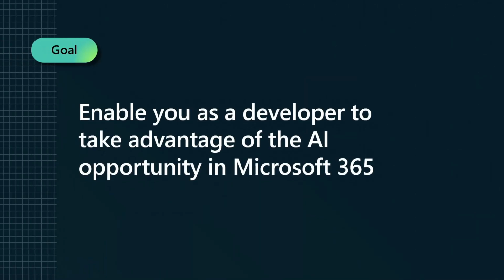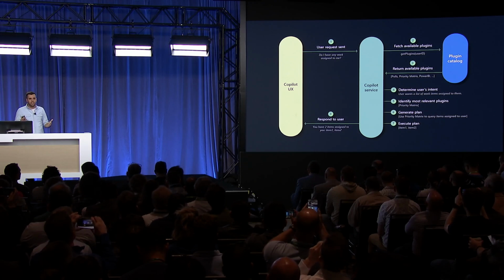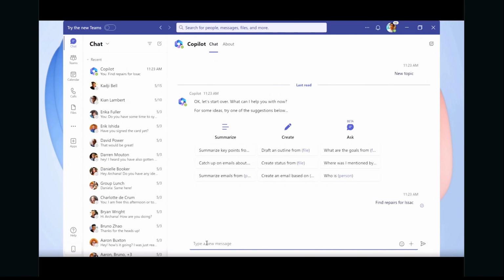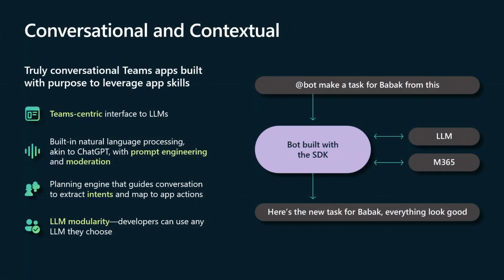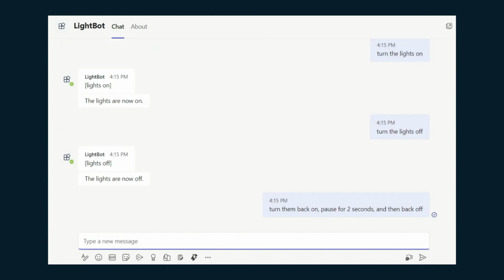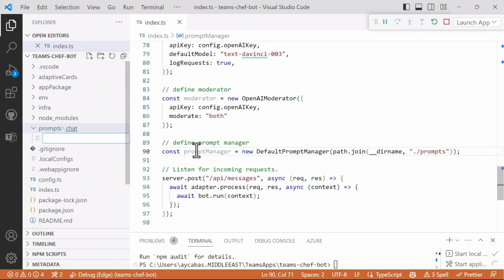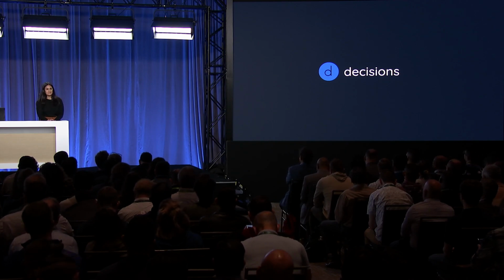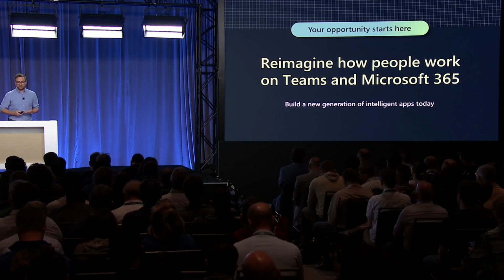Harness the power of AI: Extend Copilot and beyond | BRK230H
Join us to explore how you can extend the Microsoft Copilot system by integrating your app's data and skills, delivering powerful experiences for your users. Next, discover the new Teams AI library and learn how to easily build intelligent, conversational apps that reshape the way people work in Microsoft Teams. Step into a new era of apps that reimagine collaboration and harness the power of AI.

*Speakers:*
 * Ayca Bas
 * Gino Buzzelli
 * Daniel Carrasco
 * Niranjan Deo
 * Niranjan Deo
 * Joey Glocke
 * Trent Hazy
 * Steven Ickman
 * Sukhmani Lamba
 * John Miller
 * Benjamin Olson
 * Derek Snyder
 * Ben Summers
 * Garry Trinder
 * Sid Uppal

BRK230H | English (US) | Collaborative apps